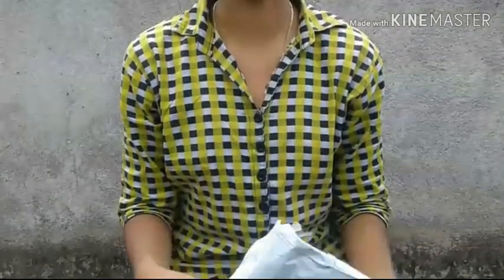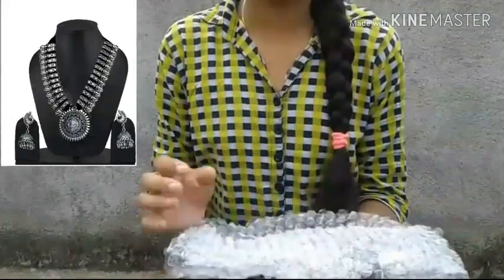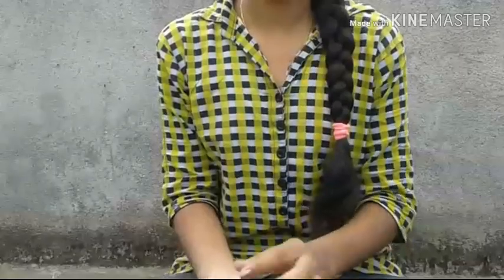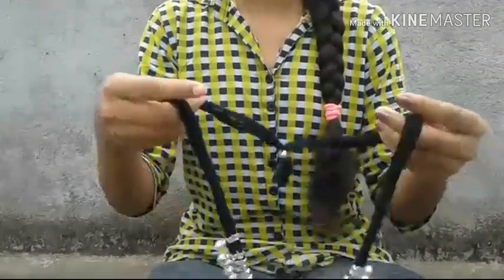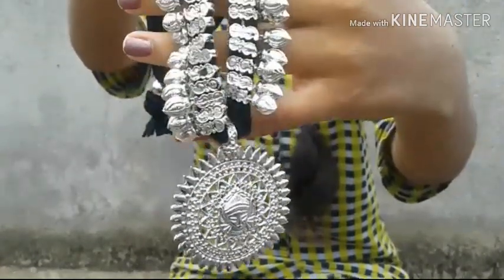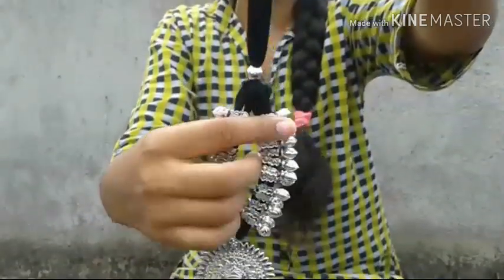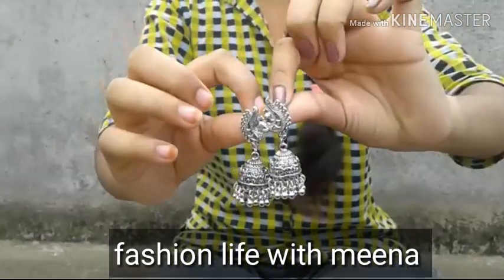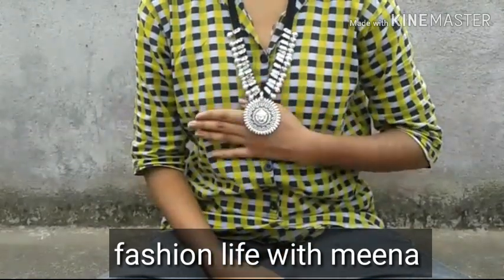Amazon oxidised jewellery haul // genuine review by fashion life with meena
Hello everyone

 Wellcome to the fashion life with meena you tube channel

           Today's video is all about trendy jewellery from amazon. This is oxidised German silver necklace and earrings elegant set from brand kaiser. I purchased this for 295/- only

  Please check the below link
Kaizer Jewelry Antique German Silver Tribal Cotton Thread Jewelry Necklace Earring Set for Women & Girls.(Valentine Gift Special). (Black)

Hope you will enjoy this amazon jewellery haul video

My videos :-